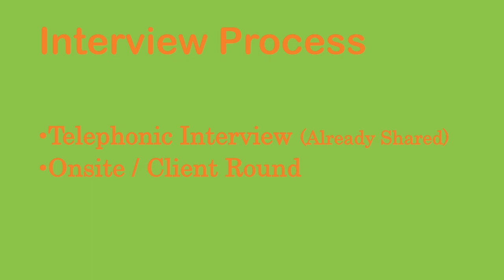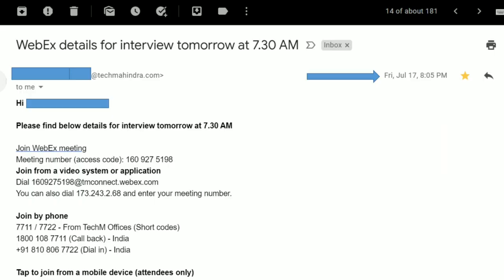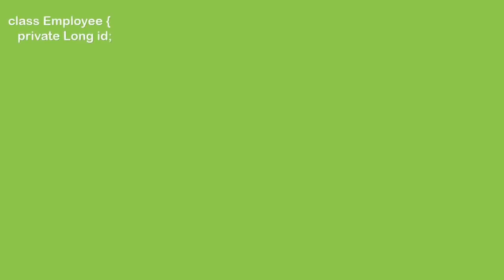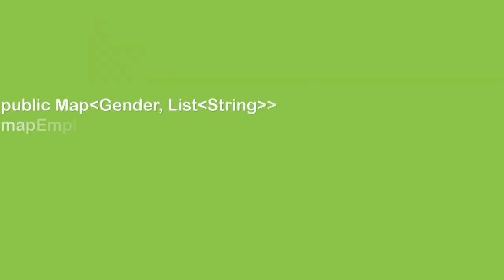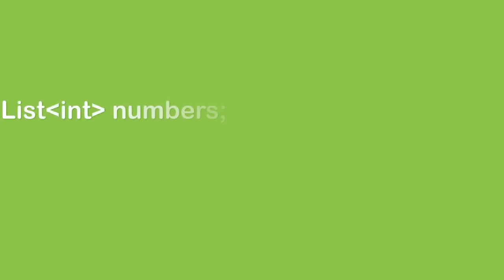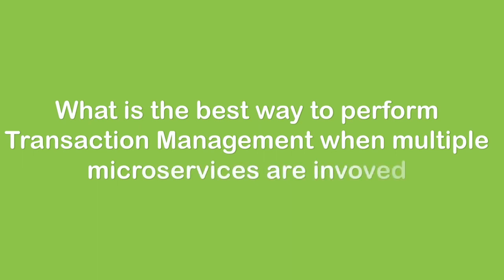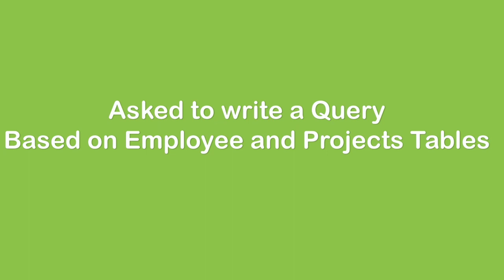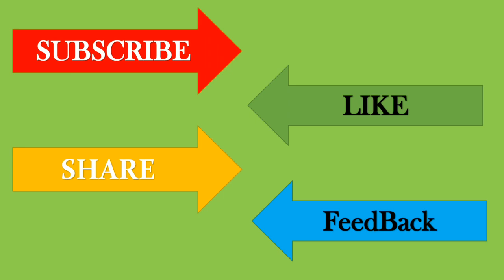Tech Mahindra Java 8 Interview Questions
This video contains the java 8 Interview Questions that were asked as part of onsite interview with Tech Mahindra.